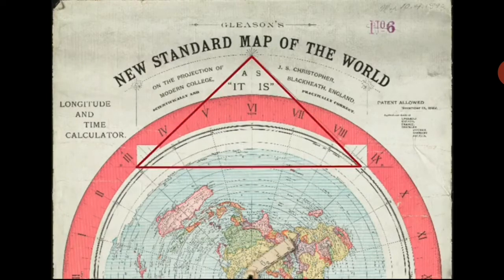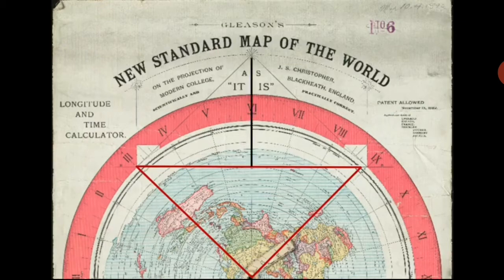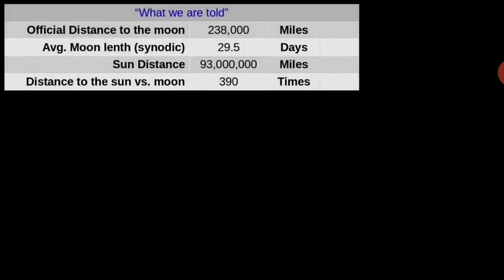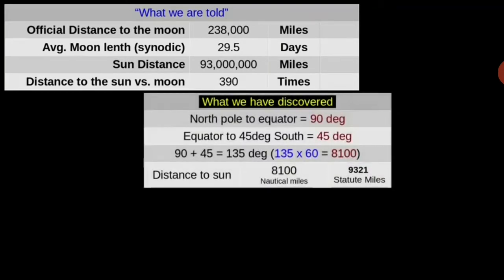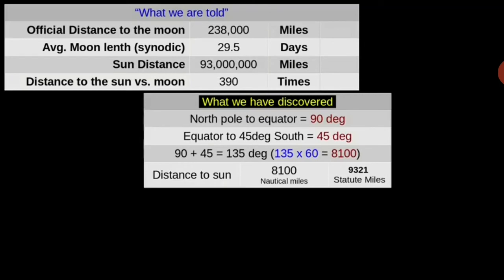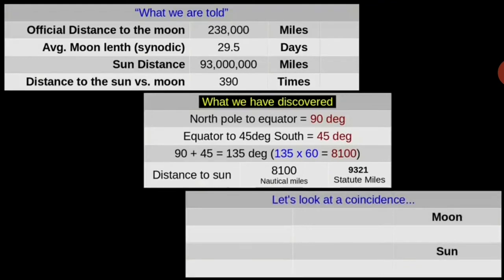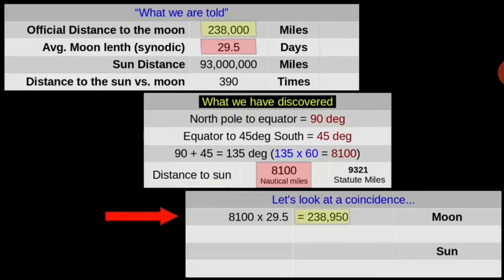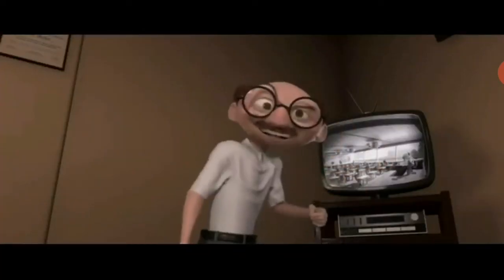U.N & W.H.O Logo is what ?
Eyes wide shut.